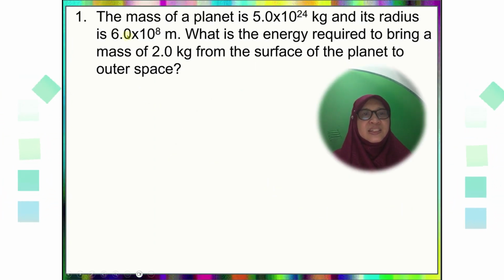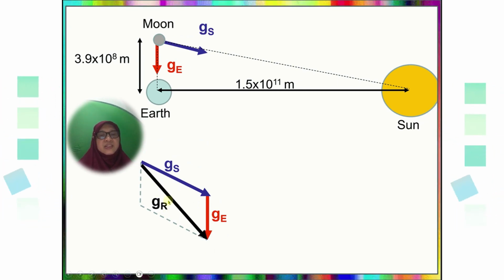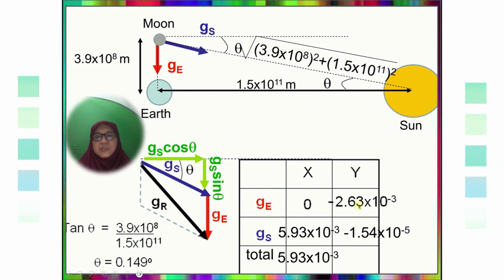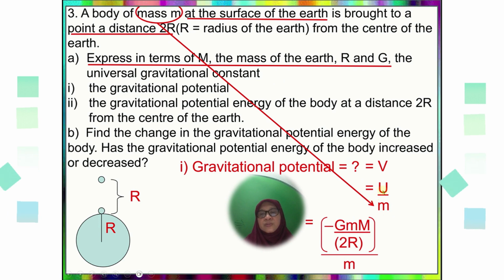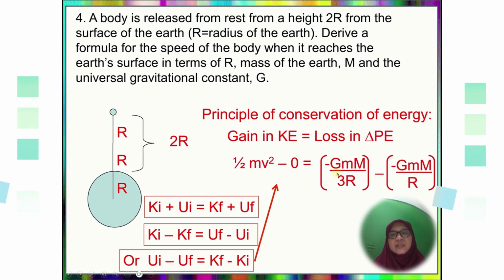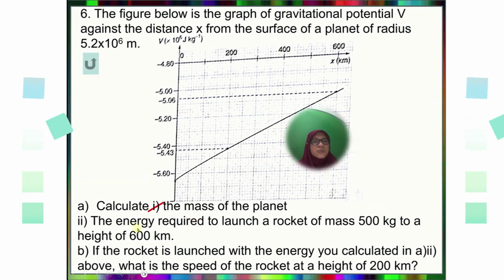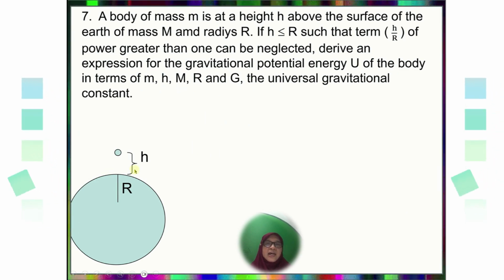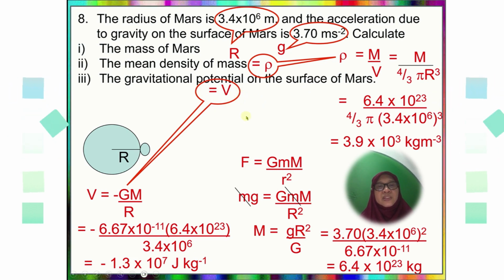PHYSICS STPM : Tutorial 14 - Gravitational Potential and Gravitational Potential Energy